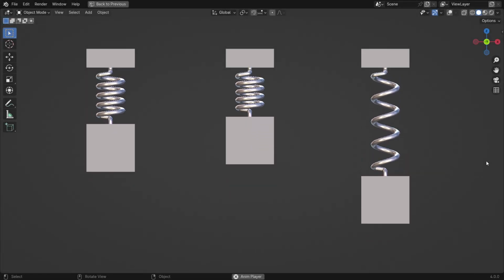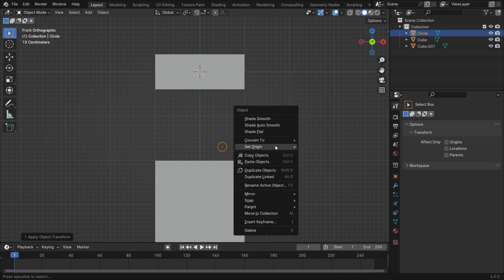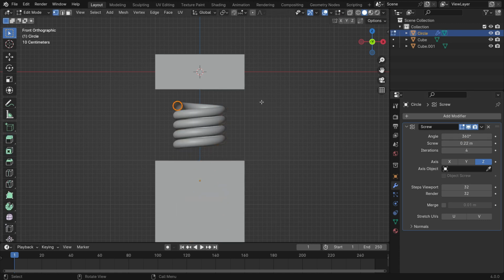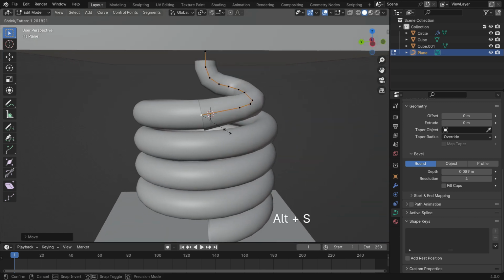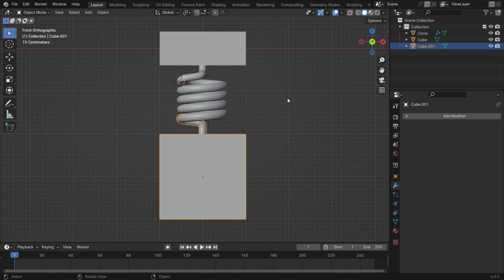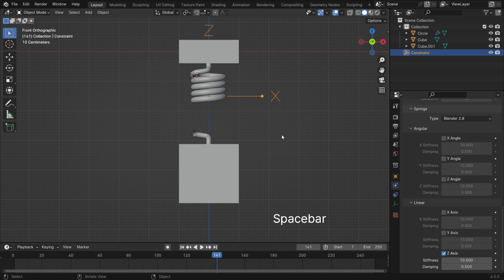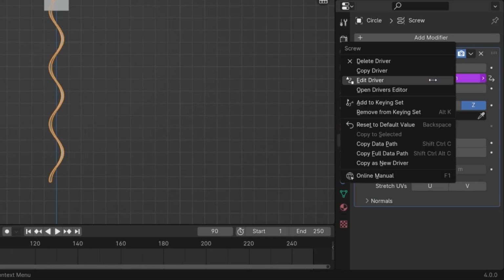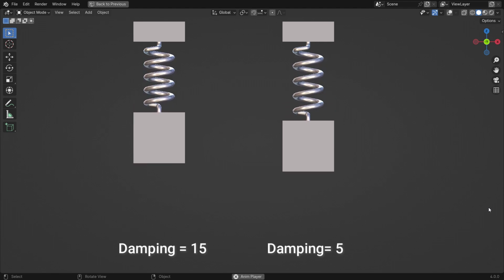How to Make And Animate A Spring in Blender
In this tutorial, we'll learn how to create and rig a spring in Blender. 4.0. We will use the Rigid Body "Generic Spring" Constraint and Screw Modifier.

00:00 Introduction
00:23 Creating The Spring
04:26 Adding Rigid Body Generic Spring Constraint
05:42 Animating The Spring With Drivers
07:23 Spring Stiffness And Damping